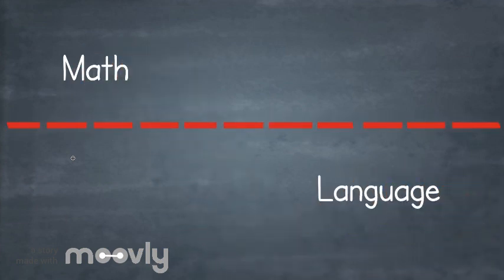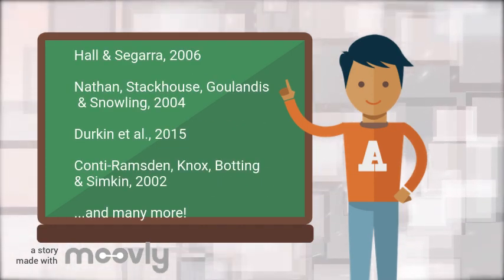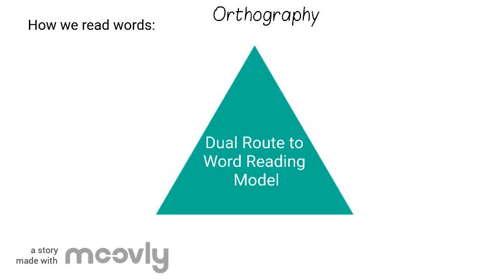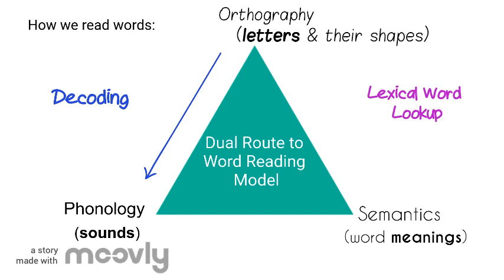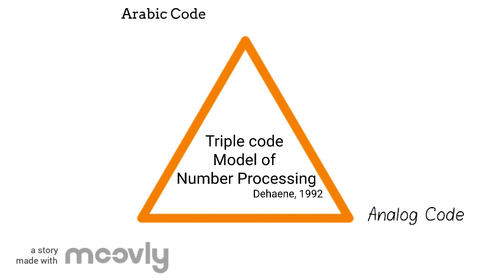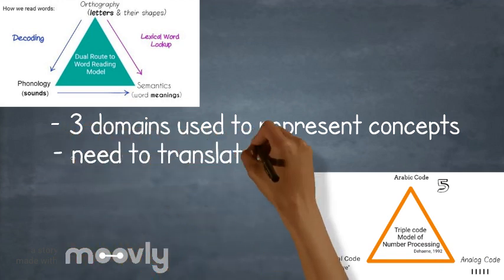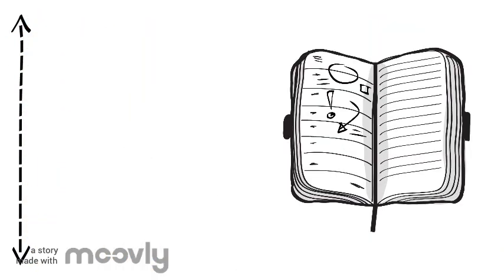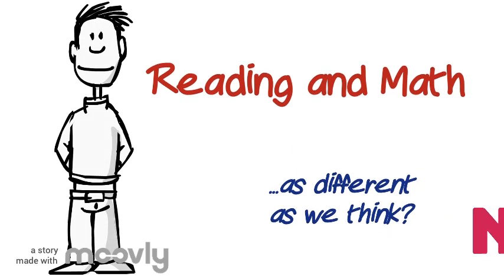Language/Reading & Math - As different as we think by Michelle Wong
A great WesternDLD2 final project exploring overlaps between language and math by Michelle Wong